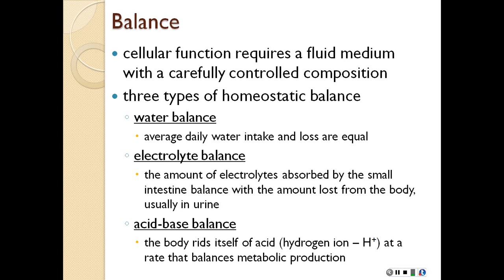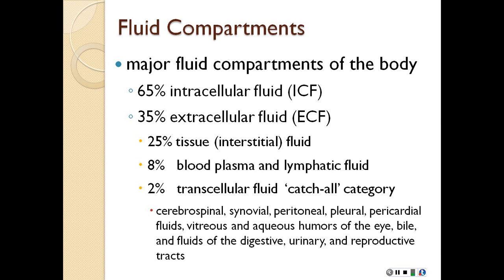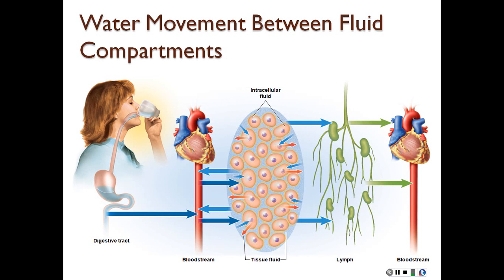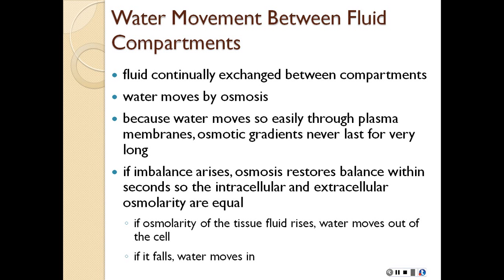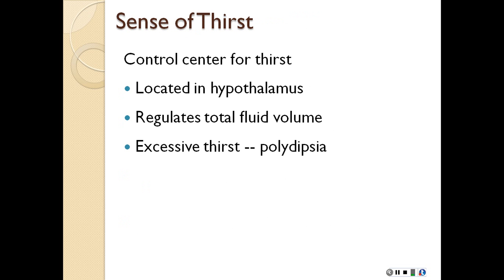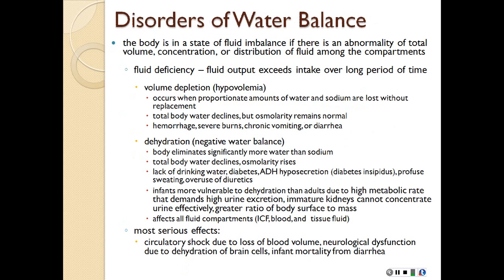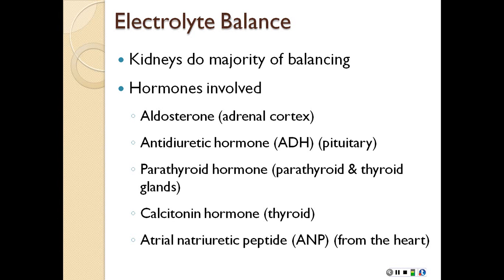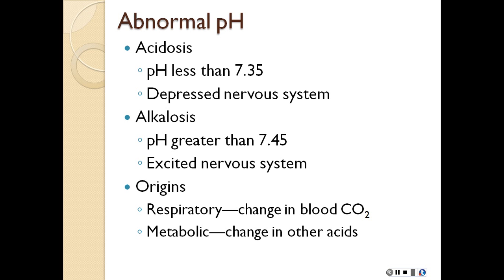Chapter 24 (**Fluid, Electrolyte & Acid/Base Balance)